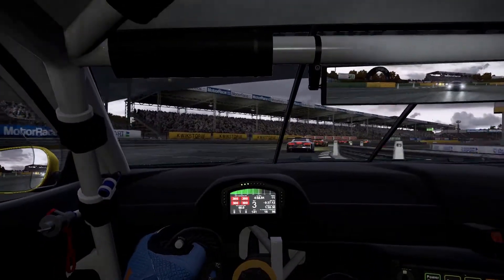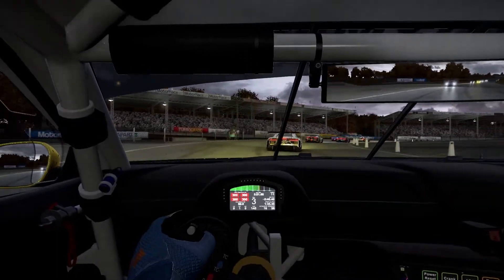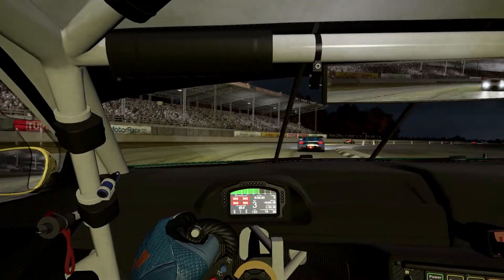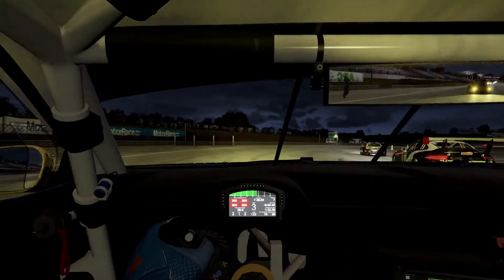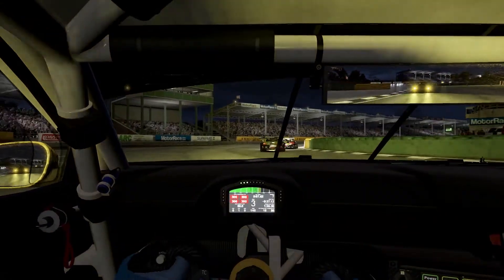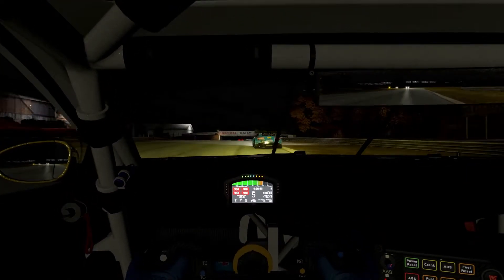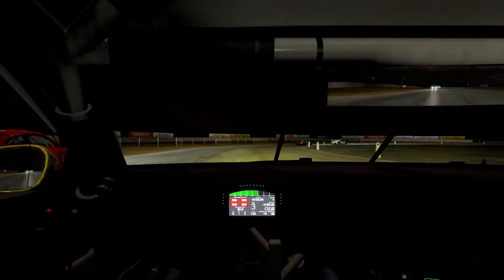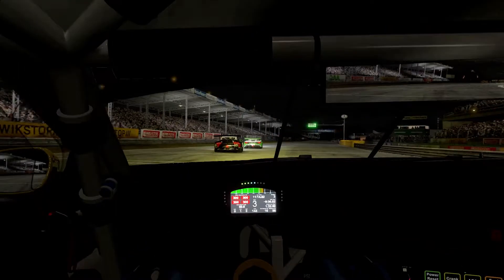Project CARS 2 - BMW M6 GT3 - Silverstone Classic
A few night laps at Silverstone Classic in the BMW GT3